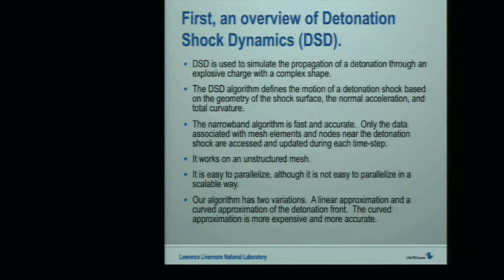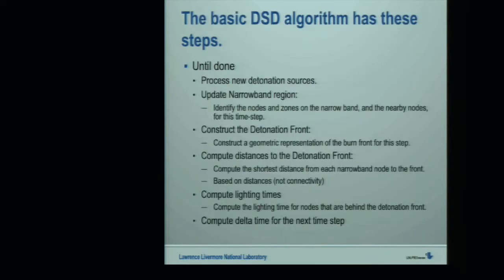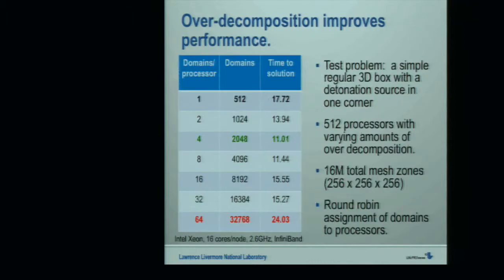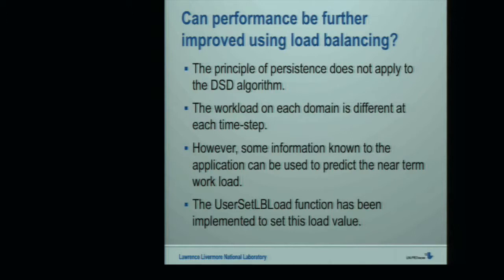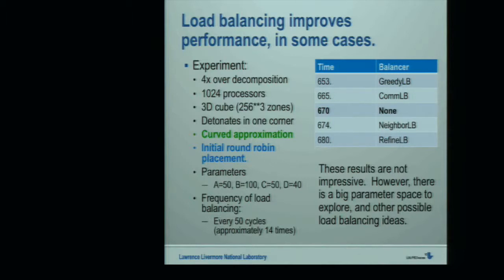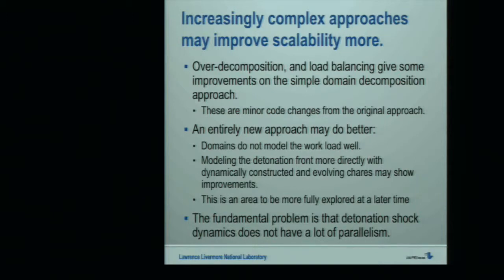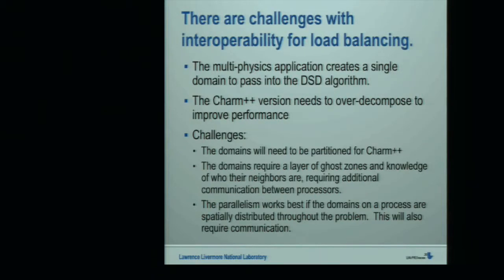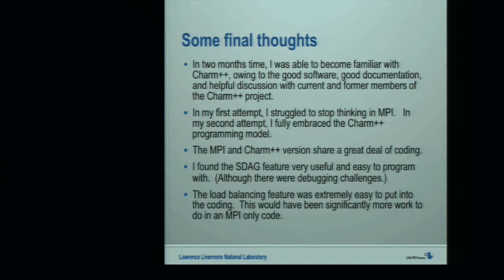Charm++ Workshop 2013, Day 1, Brian McCandless, Lawrence Livermore National Laboratory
Charm++ Implementation of a Detonation Shock Dynamics Algorithm